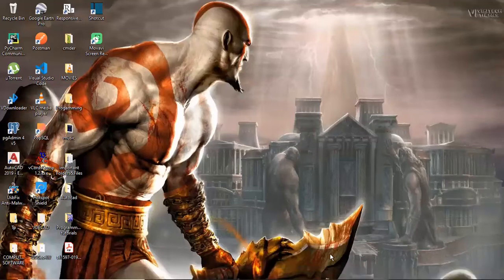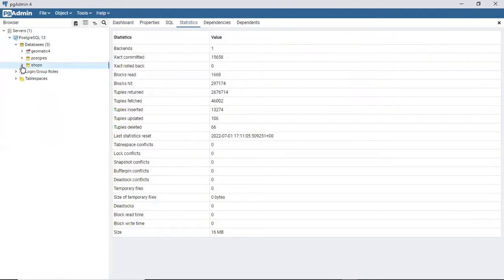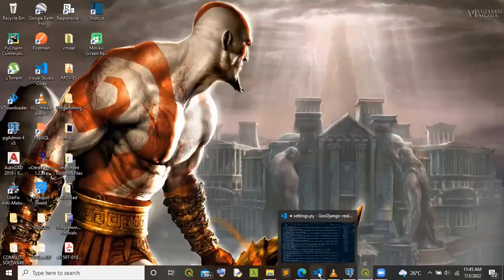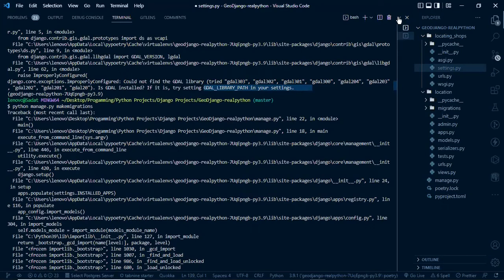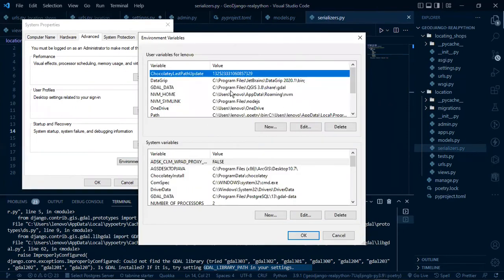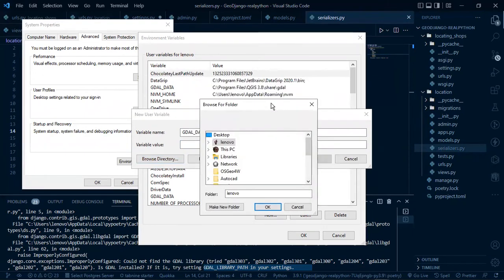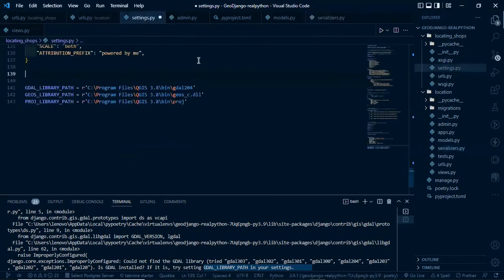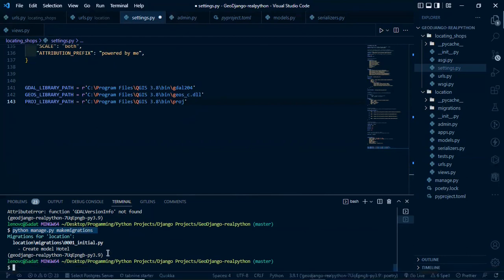QGIS: Connecting QGIS to GeoDjango instead of installing GDAL, GEOS and PROJ.4 individually.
This tutorial is made to teach how to connect GeoDjango to QGIS instead of installing GDAL, GEOS and PROJ.4 individually which can be a pain to install.